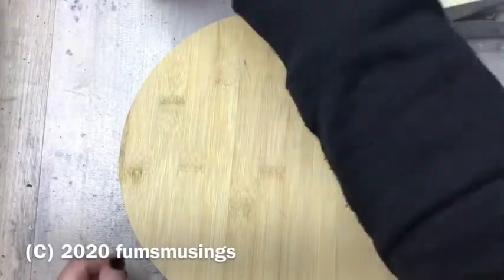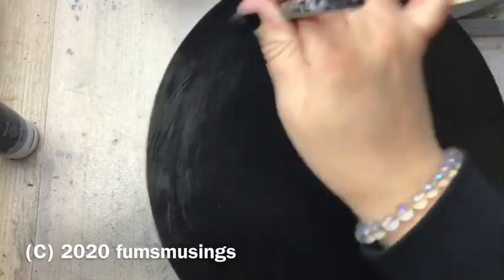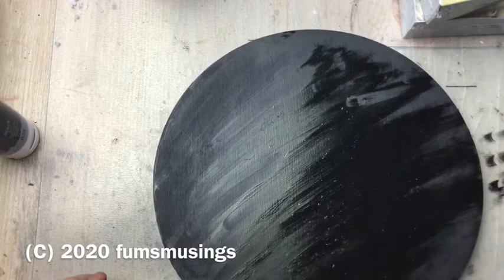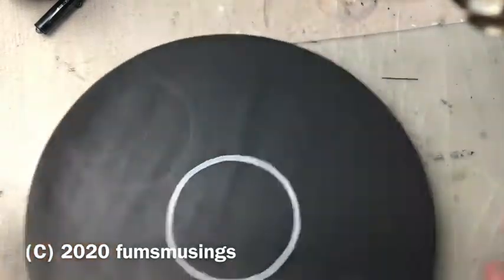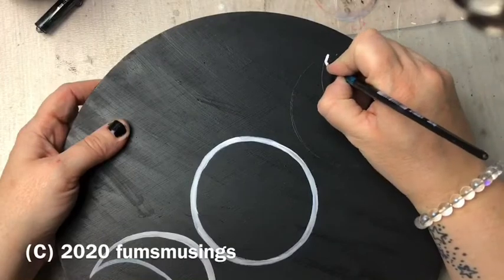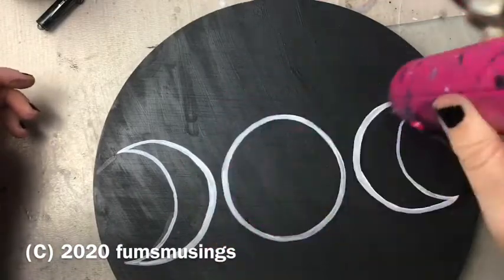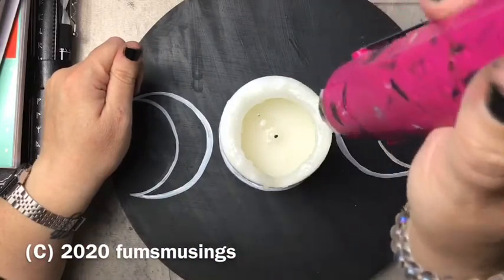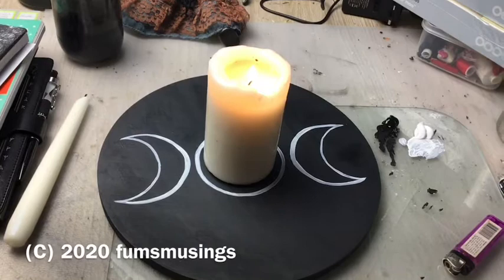DIY altar tray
How to make a simple altar tray for your altar space